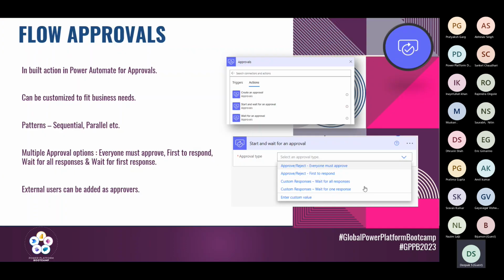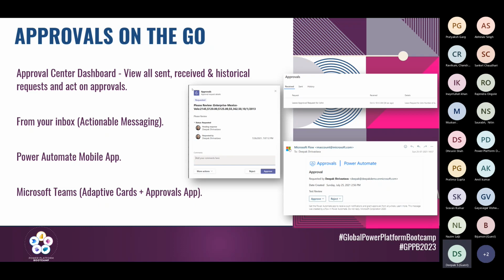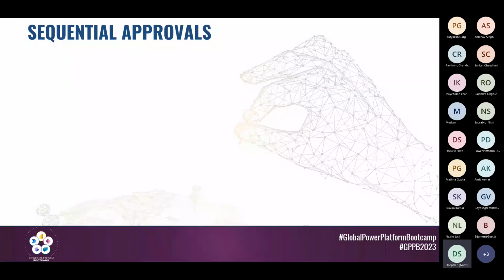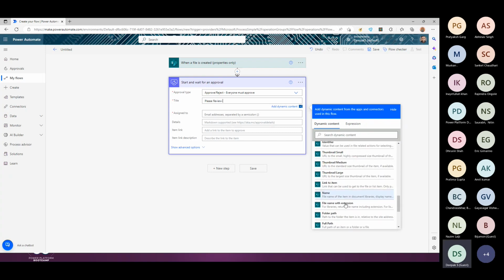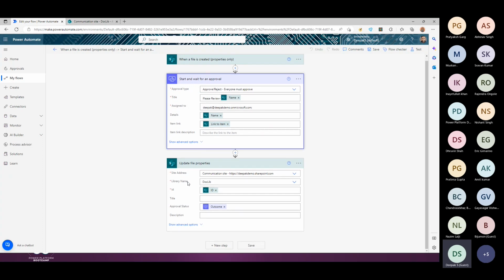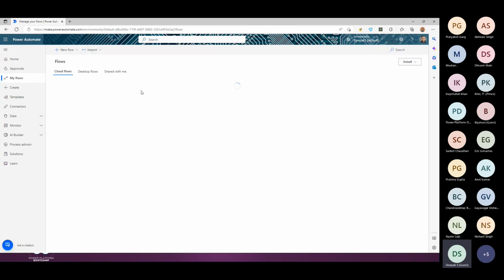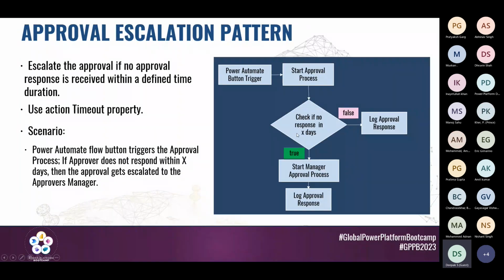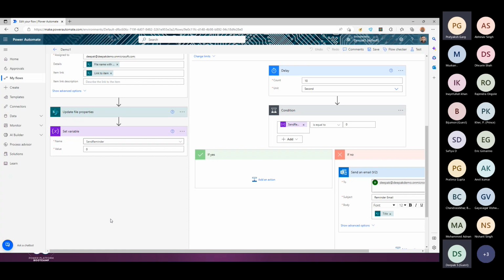All you need to know about Power Automate Approvals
During this session, we will talk about one amazing concept in Power Automate which is Approval. Approval Processes are one of the most important part of any organisations! During this video, Mr. Deepak Shrivastava will explain everything you should know about Power Automate Approvals.

This is recorded session from Global Power Platform Bootcamp we organised

Session Credit:
Mr. Deepak Shrivastava